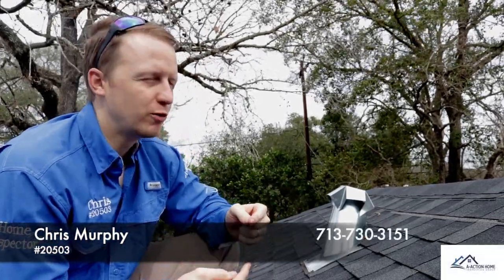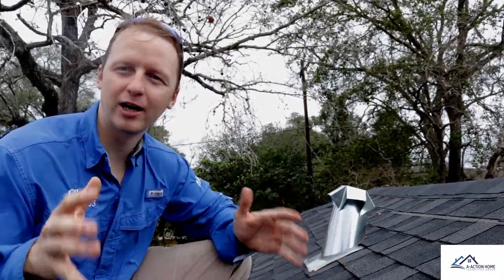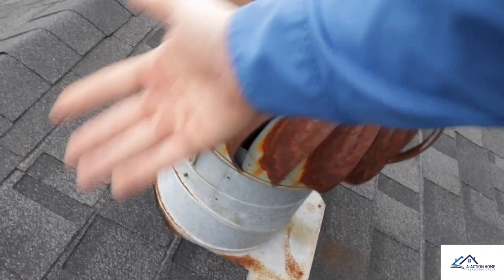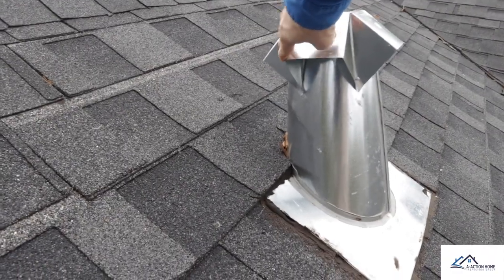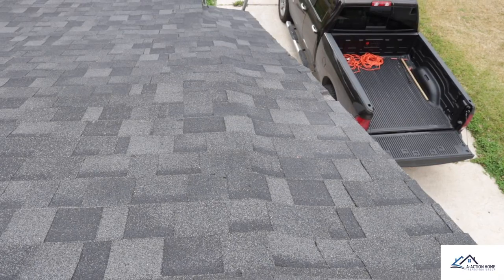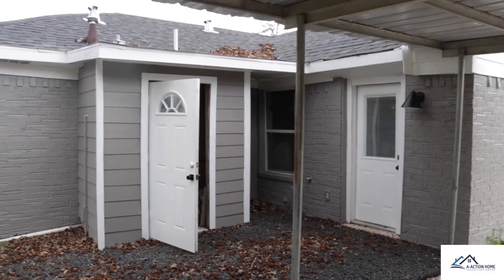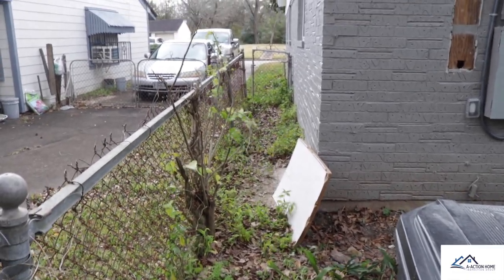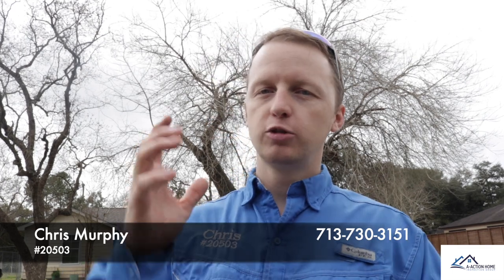How to look at a property with a different perspective - The Houston Home Inspector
What happens when you have a new roof but no new flashing? A water leak… In this video we explore how water travels off the roof and around the property. Let’s go check it out!

Remember if the contractor is cheaper than all other;  There is normally a reason for it.

A-ActionHouston.com
HoustonTexasHomeInspection.com